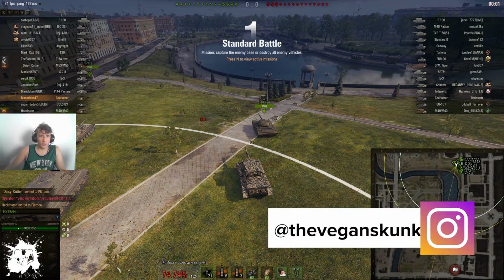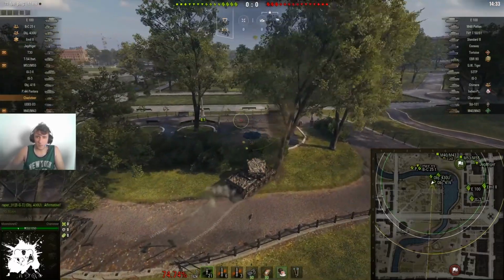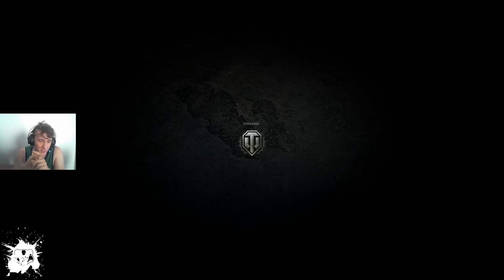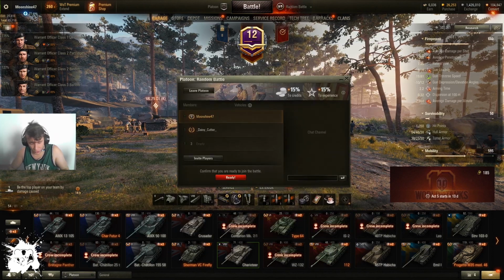CHARIOTEER - JUST PLAY SMART & SCORE !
- FOR FREE - PLANT TREES 🌳
 - USE CODE 🗝️ -  VSKUNK  - DURING SIGN UP 🦨
 - iOS & Android 👾

The Charioteer Tank, or FV4101 Tank, Medium Gun, Charioteer was a post-world-war II British armoured fighting vehicle. It was produced in the 1950s to up-gun units of the Royal Armoured Corps continuing to use the Cromwell tank during the early phases of the Cold War. The vehicle itself was a modified Cromwell with a more powerful gun installed in a relatively lightly armoured two-man turret.

Charioteer saw limited use with the British army, but was used more extensively by overseas nations in Europe and the Middle East. Charioteers saw action in conflicts in the Middle-East.

Development
In the early Cold War during the 1950s, plans to combat a potential invasion from Soviet forces called for a Royal Armoured Corps formation to be equipped with the Cromwell tank.

Production of Centurion Mk 3 was slower than production of 20-pounder guns, while the larger-gunned Conqueror tank was still under development to take on the primary anti-tank role. A mixed force of Centurion, Comet and Cromwell tanks was retained in service, but the Cromwell's armament lacked the punch to deal with more modern potential foes. With an increased requirement for anti-tank performance in the interim, an up-gunning of Cromwell was needed. This was to incorporate the same 20 pounder (84 mm) gun as used in the Centurion Mk 3.

Mounting the gun required a new two-man turret to be developed. The resulting vehicle was initially named FV4101 Cromwell Heavy AT Gun, but renamed Charioteer before entering service.

Design focused primarily on anti-tank capabilities, sharing much in common with tank destroyers. This has caused confusion with tank destroyers in many references, although the vehicle was designed for, and remained in, the tank role.

The new turret used the larger Ordnance QF 20 pounder gun. This was mounted with a co-axial 0.30 in M1919 Browning machine gun. Smoke grenade dischargers were fitted to both sides of the turret. A flap to the turret rear allowed spent shell casings from the gun to be ejected from the vehicle.

Hulls were based on the later Cromwell VII standard, modified with Comet Model B style fishtail exhausts and no hull-mounted machine gun. Most hulls were reworked to Type F standard, and fire extinguisher pulls were re-routed to the two track-side bins. A large armored telephone box was fitted to the vehicle rear for communication with infantry.